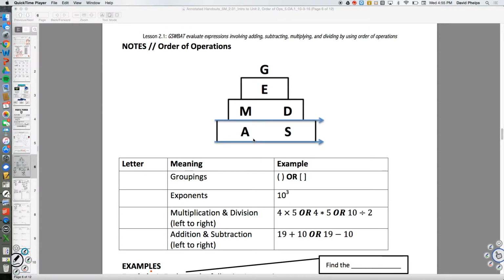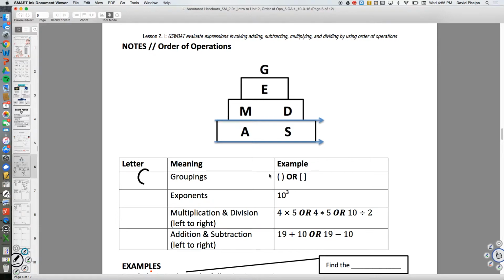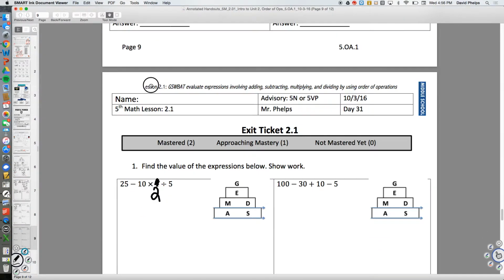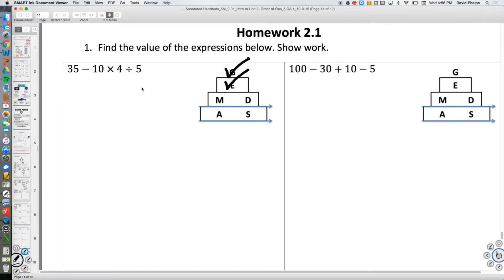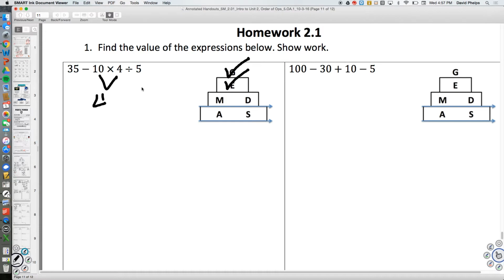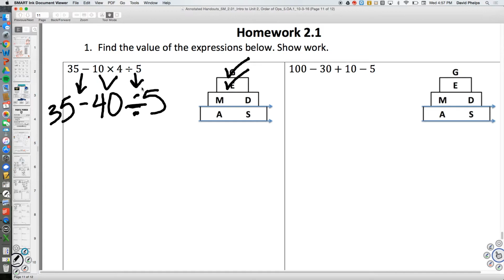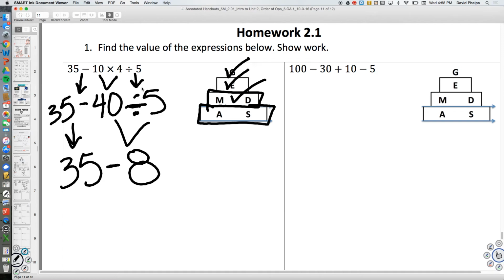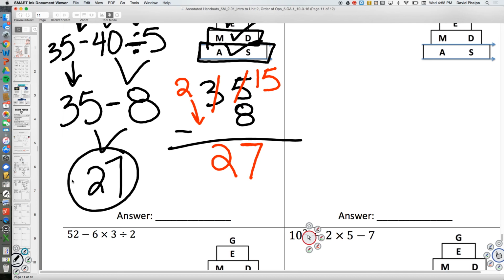HW Help Video_Lesson 2.1_GEMDAS